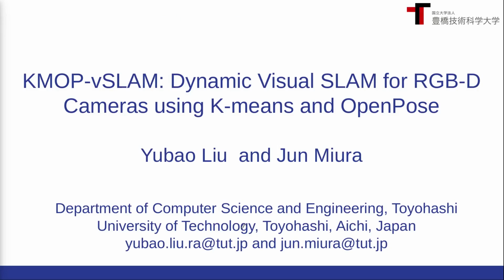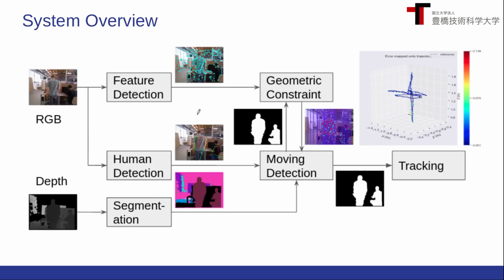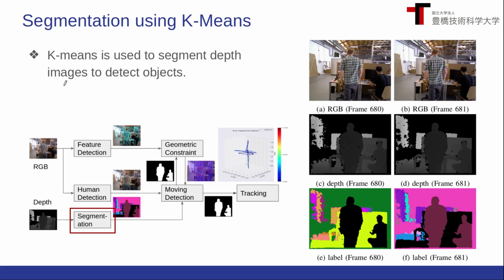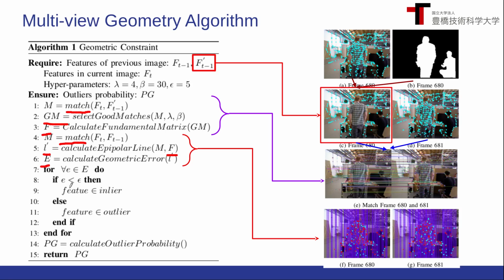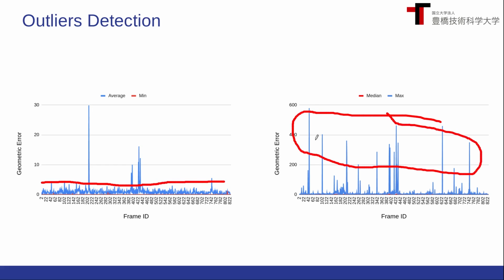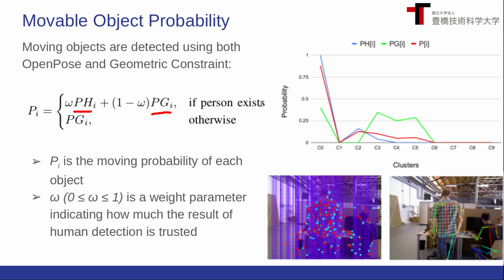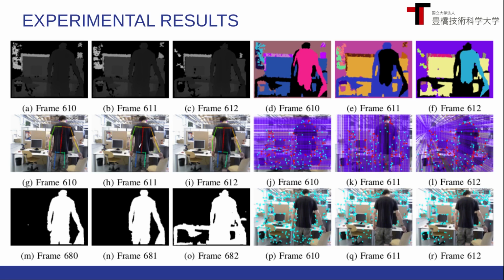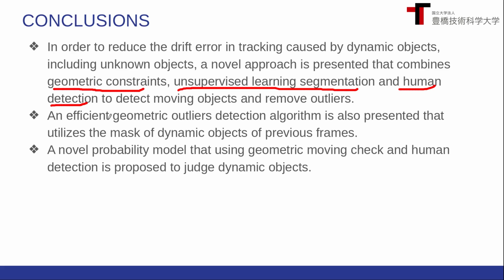KMOP-vSLAM Presentation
KMOP-vSLAM: Dynamic Visual SLAM for RGB-D Cameras using
K-means and OpenPose